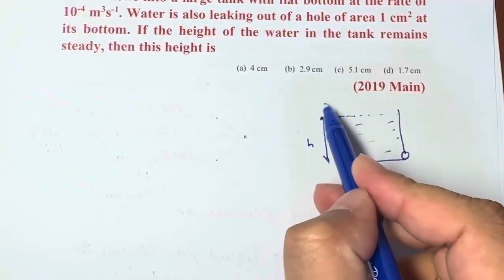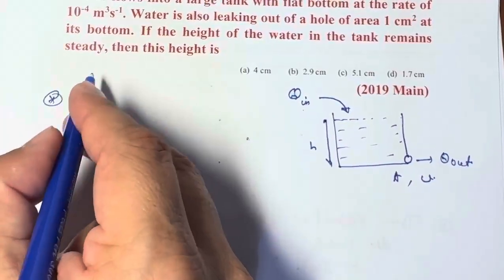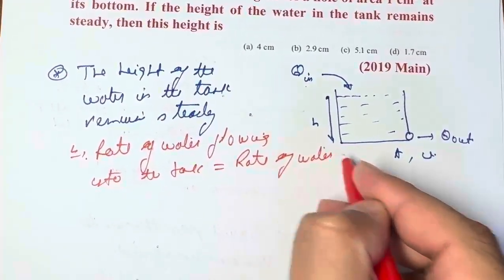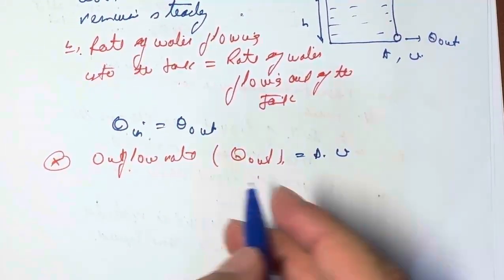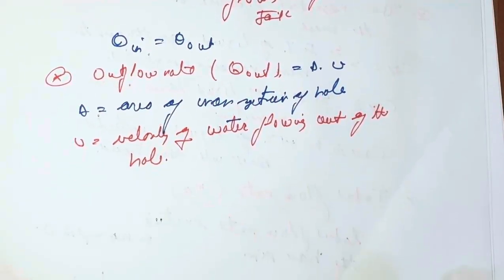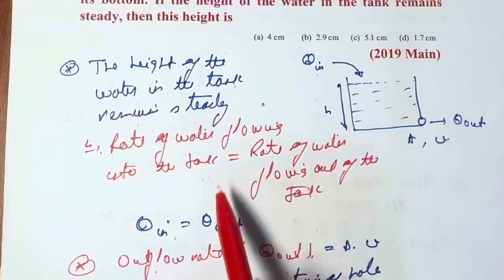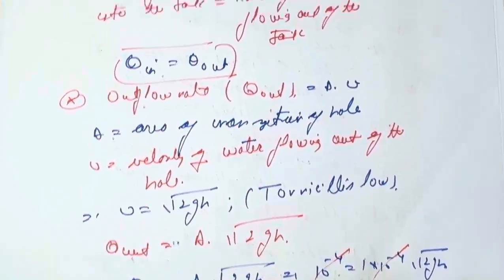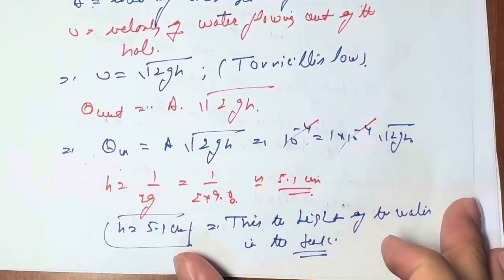IIT JEE Mains and Advanced PYQ: Properties of Matter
A 0.1 kg mass is suspended from a wire of negligible mass. The length of the wire is 1 𝒎 and its cross-sectional area is 4.9 ×10- 2 𝒎2. If the mass is pulled a little in the vertically downward direction and released, it performs simple harmonic motion of angular frequency 140 rads−1. If the Young’s modulus of the material of the wire is n × − 109Nm2, the value of 𝒏 is.

(2010)